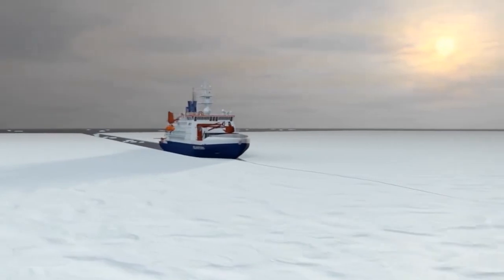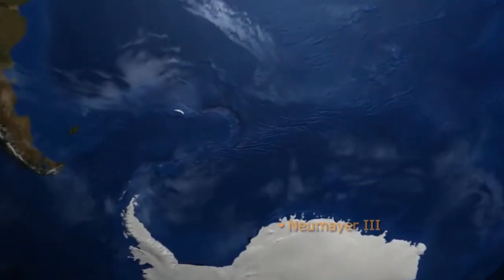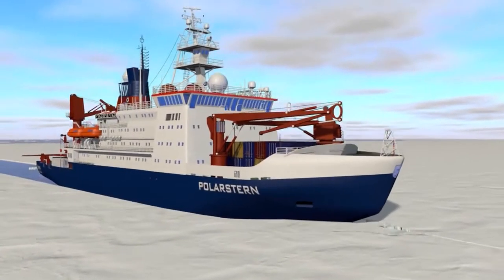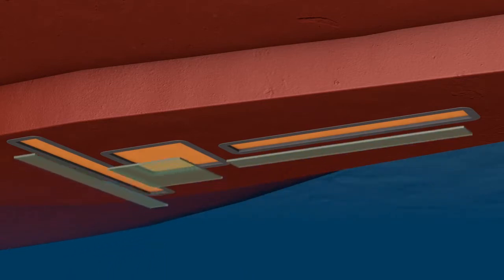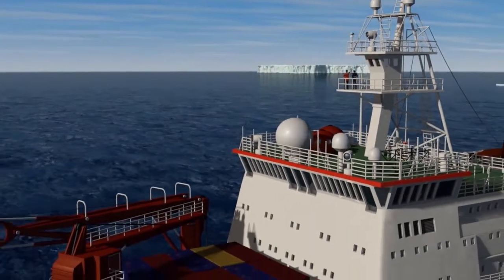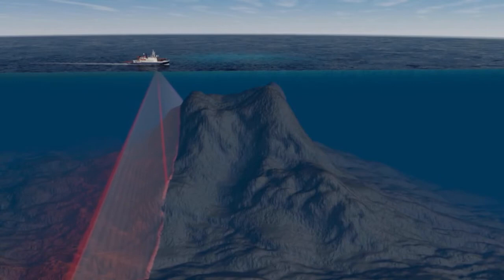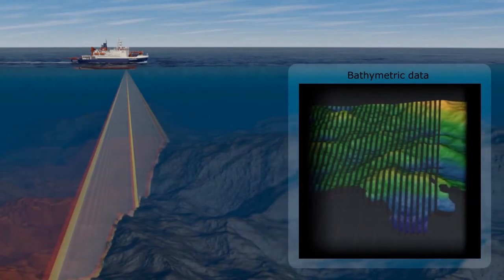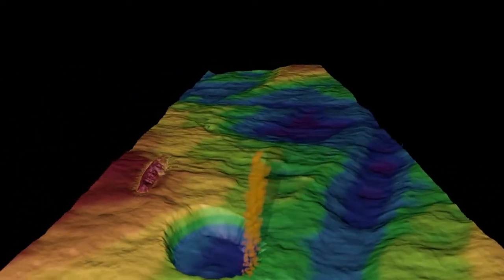Hydrosweep - Use cases of the multibeam echosounder on POLARSTERN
his video shows typical use cases of a modern multibeam echosounder, like the HYDROSWEEP of the 3rd generation, on a modern research vessel, like the German research icebreaker POLARSTERN.